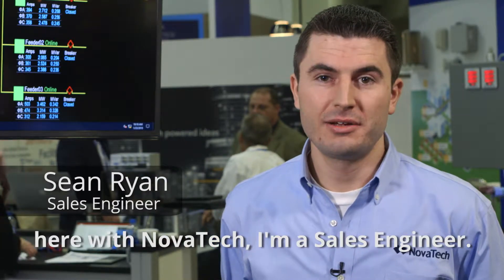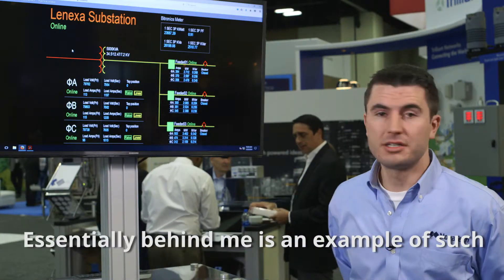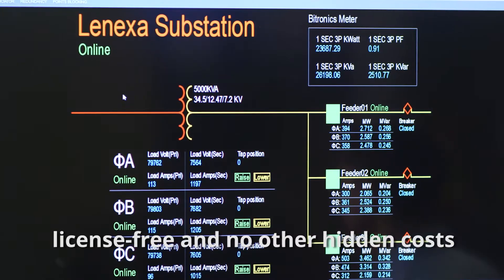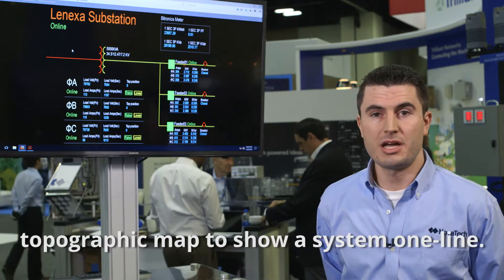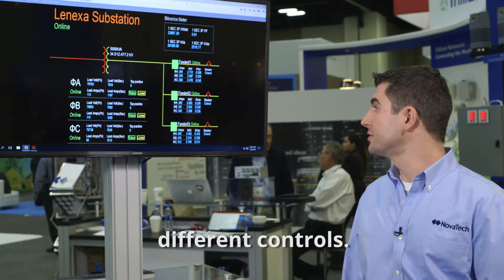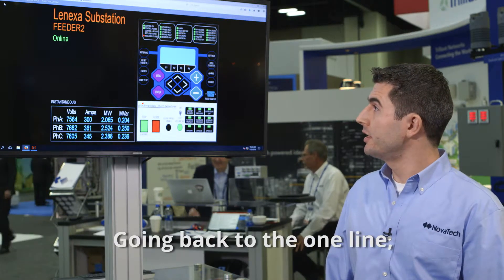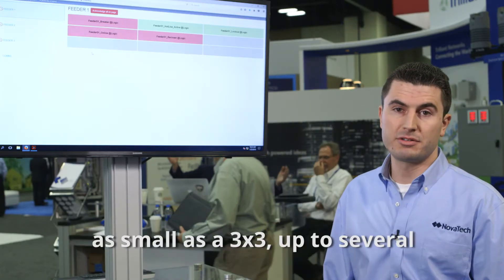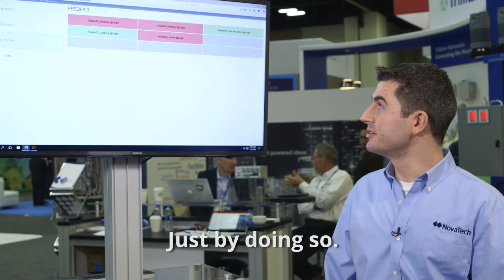NovaTech Orion WEBserver SCADA & HMI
The NovaTech Orion WEBserver uses open-source graphics development, a pre-defined library of faceplates, a tiled alarm annunciator and simple setup to provide small and medium-sized utilities with a robust, low-cost SCADA solution for substation monitoring.